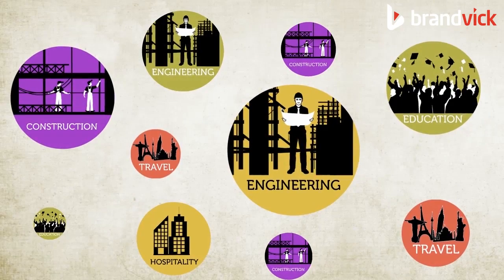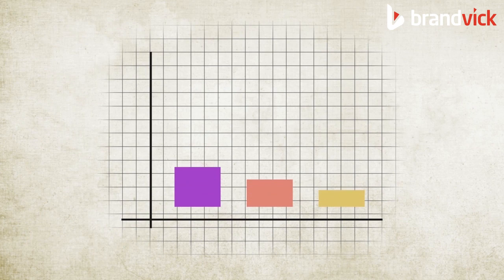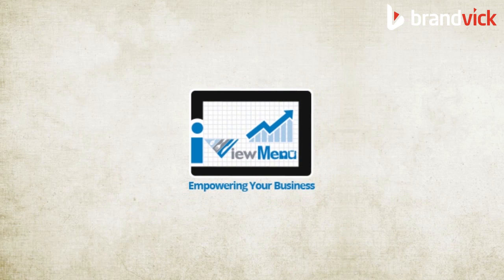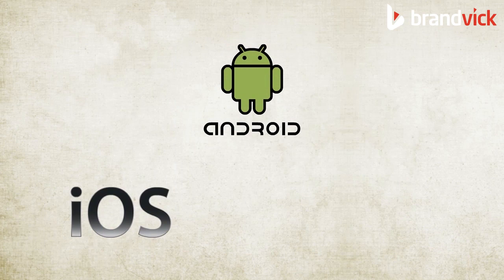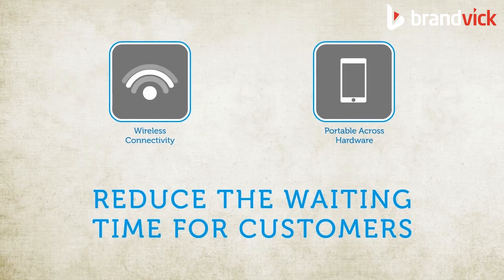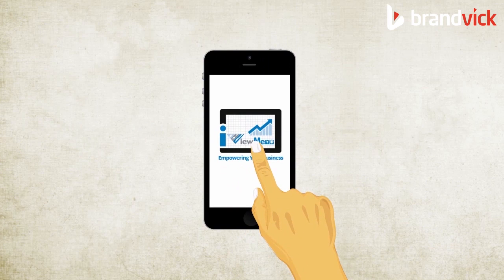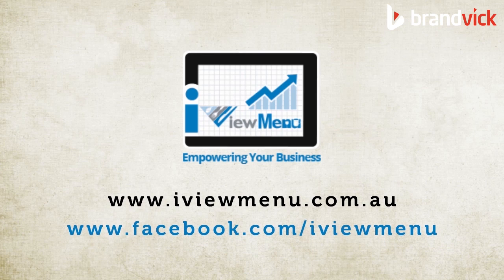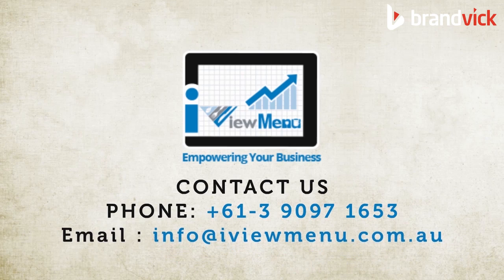iViewMenu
BRANDVICK is a digital media hub that offers an array of interactive digital and creative services. Our video animators focus on breaking into the viewer’s mind and practically syncing our clients messages into their subconscious, so that it results in immediate action.